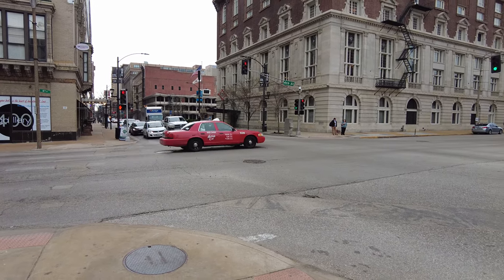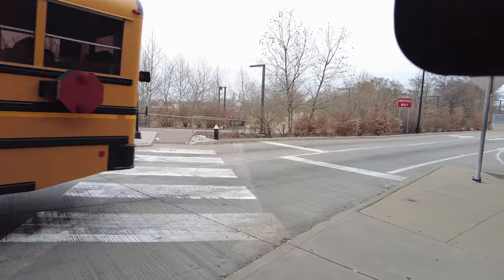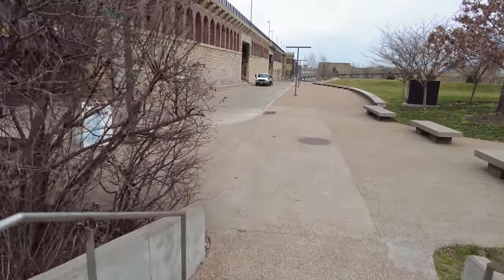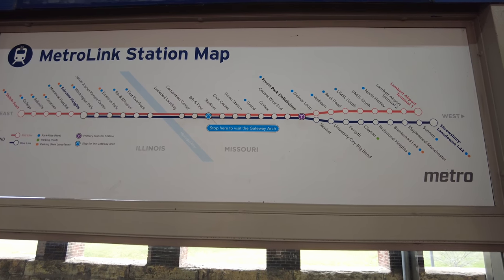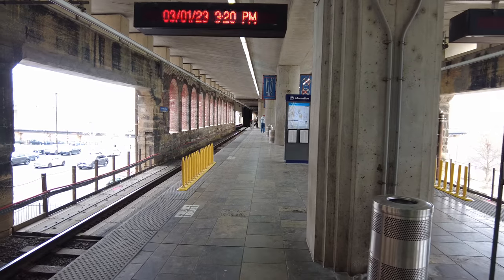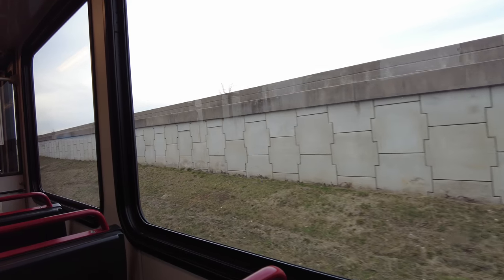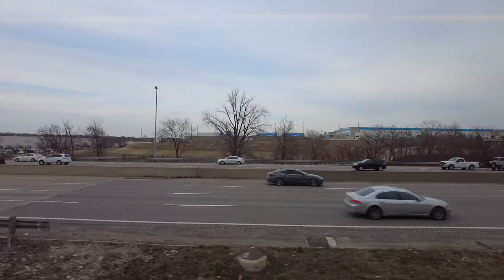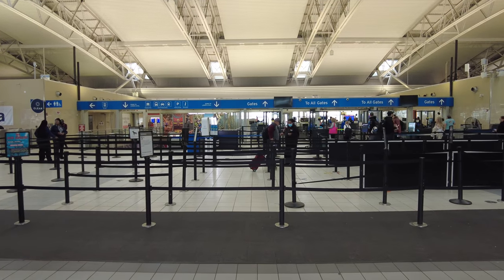Full Train Ride from Downtown St. Louis to the Lambert Airport (March 1, 2023)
At the conclusion of my time in St. Louis, I got on the Metrolink train at the Laclede's Landing Station in Downtown St. Louis. This video shows the train ride from there all the way to the Lambert International Airport (Terminal 2), plus the short walk to get from the Airport Station to the airport itself. Filmed on March 1, 2023.

Listed below are links to equipment that I've used to film my videos in the past, or other accessories that come in handy.

FILM EQUIPMENT:
DJI Pocket 2 Creator Combo
Samsung 128 GB SD Card

LIVE STREAMING:
DJI Osmo Mobile 3 Combo

IMPORTANT ACCESSORIES:
Anker PowerBank 26800mAh Power Bank
GoPro Performance Chest Mount (Bicycle Rides)
Wantdo Men's Packable Puffer Jacket
S21 Ultra Case Phone Case
Anker 3-foot USB C Cable